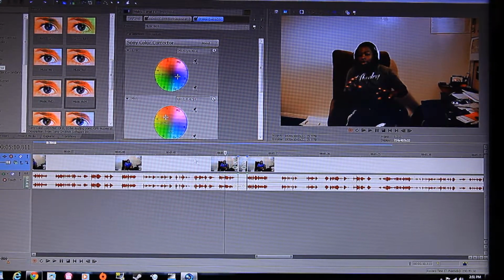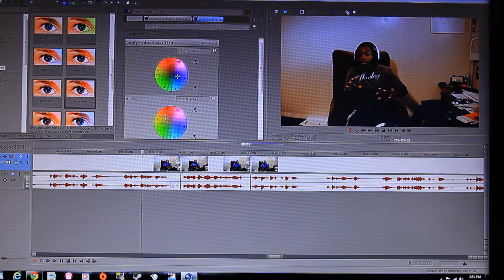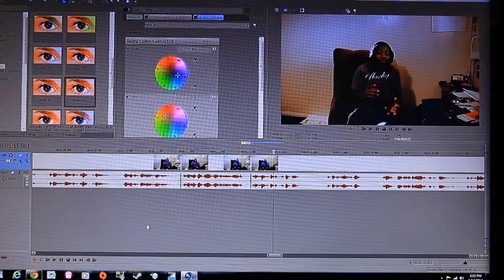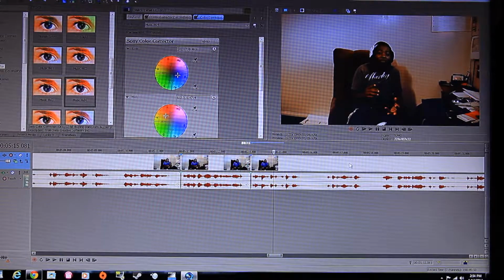Editing Tricks Episode #3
Video Vlogging Tips & Tricks